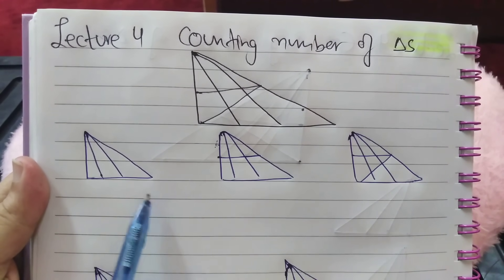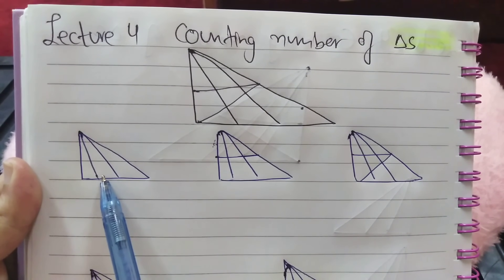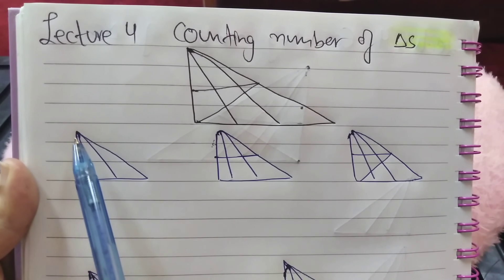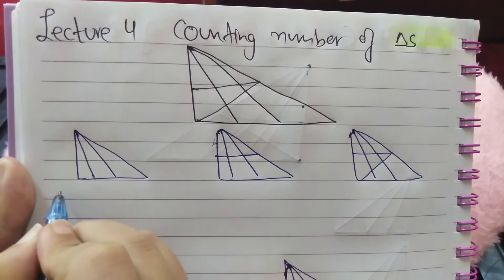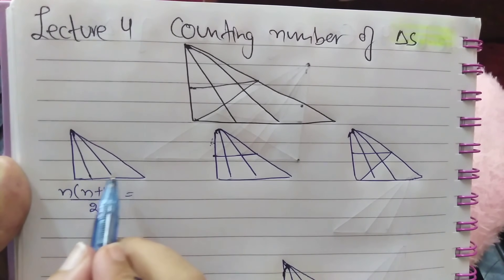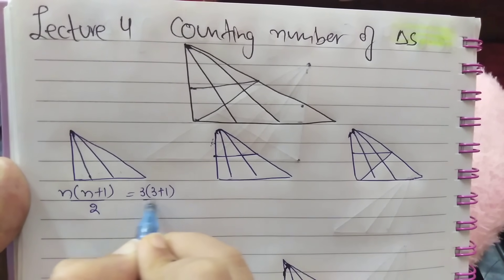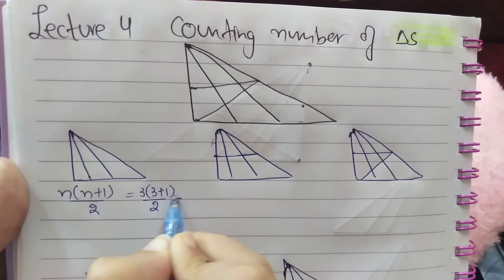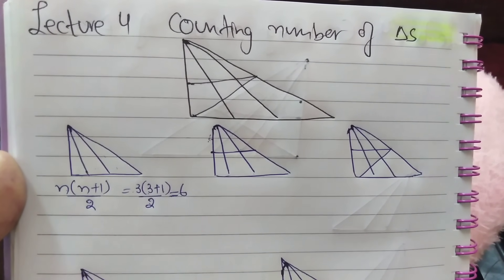Best and Easy Trick For Counting number of triangles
In this video, I have explained the trick for the count the number of triangles of the given figure. you will be able to find a number of triangles very fast and can save time in your exams.